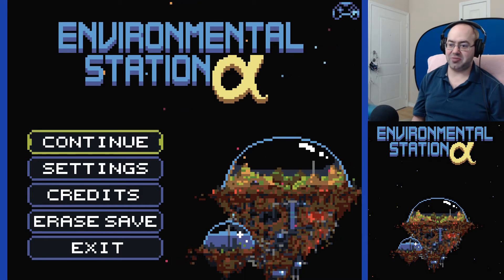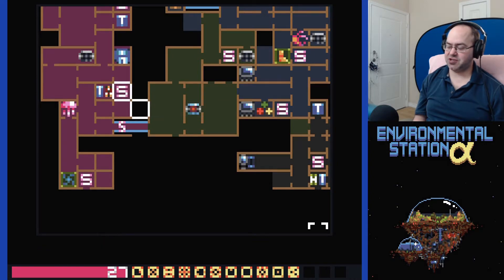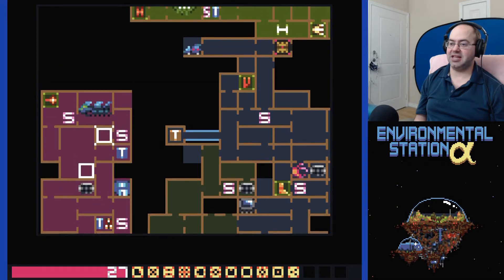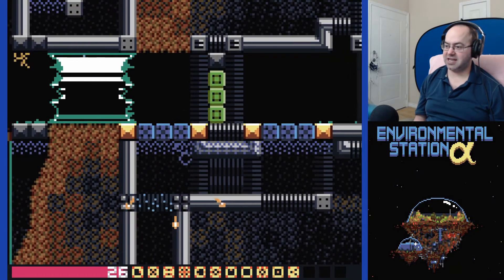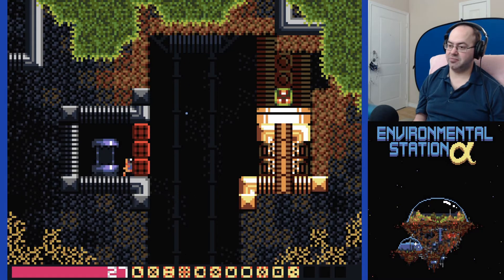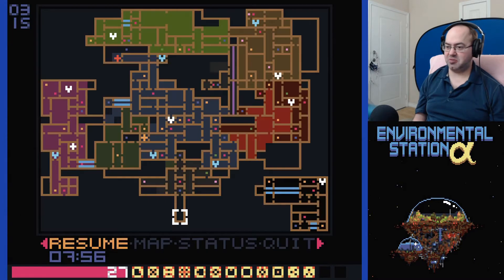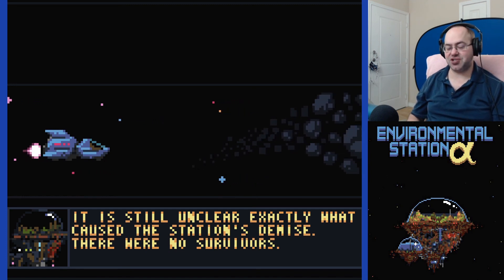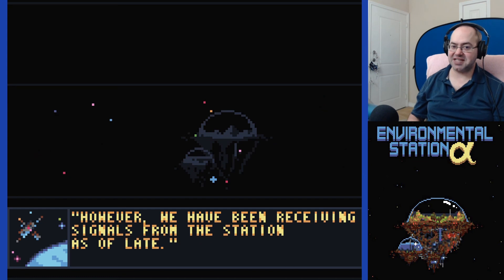Achieving the Last Health Tank - Let's Play Environmental Station Alpha (Blind) - 13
Getting that was a real pain, but at least it brings us to 30 health.